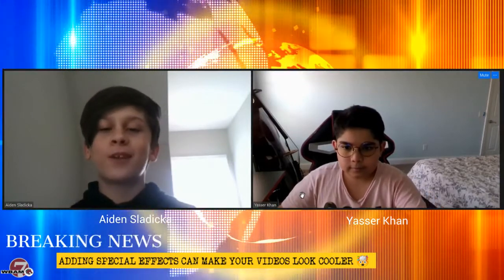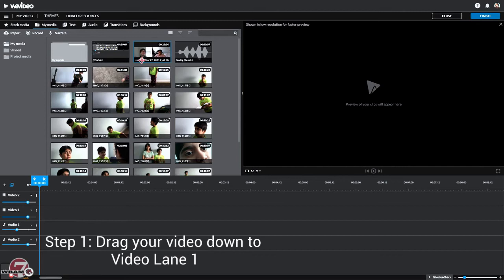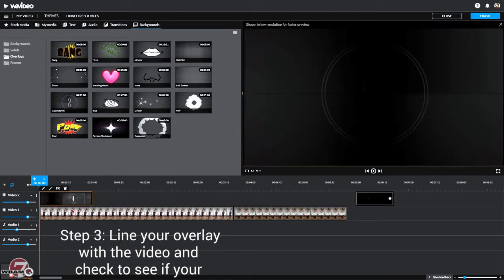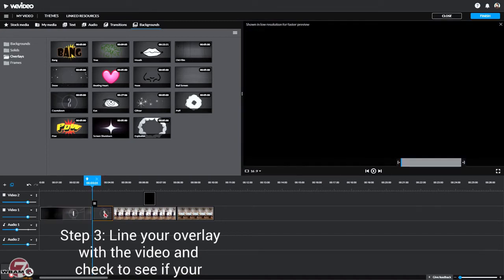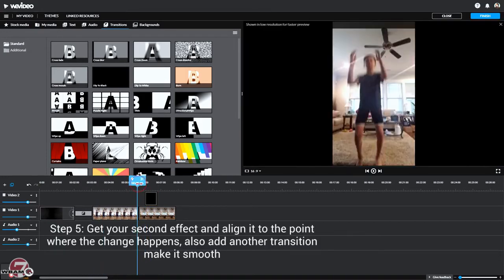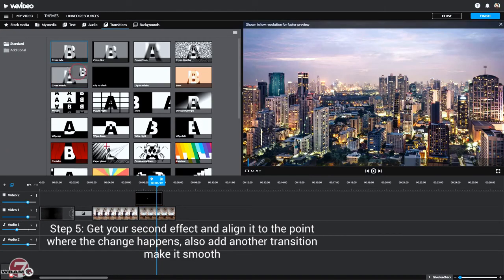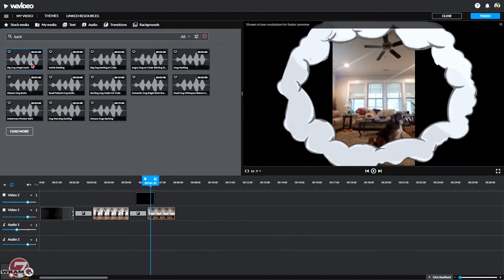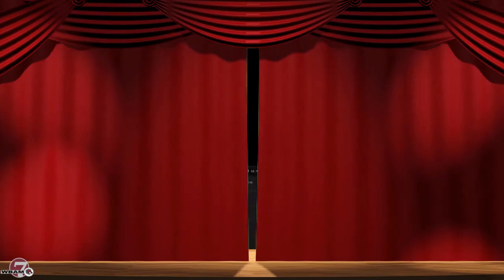WeVideo Tutorial Series- Special FX and Sound FX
Created By- Yasser Khan, Aiden Sladicka (Spring '21)